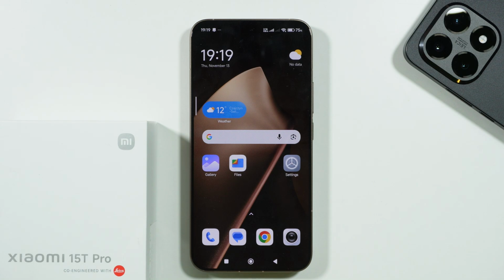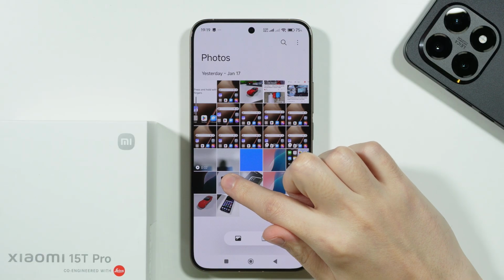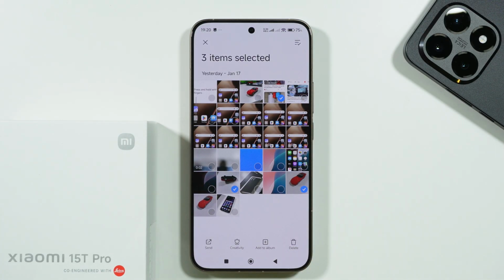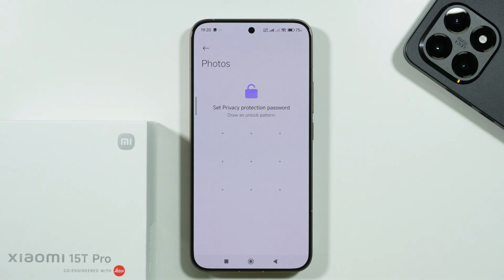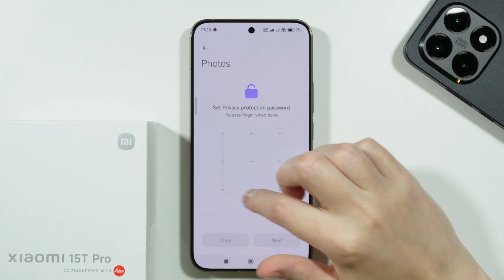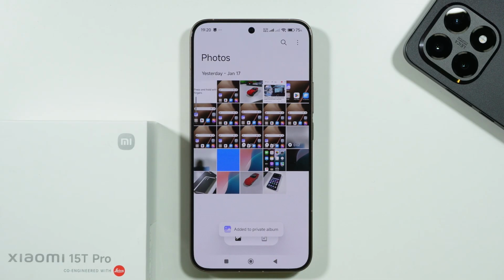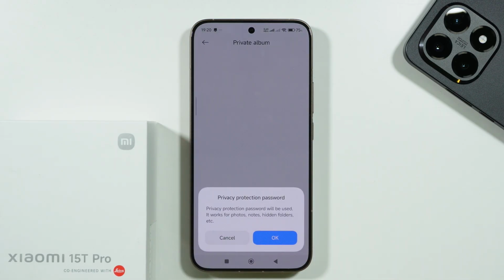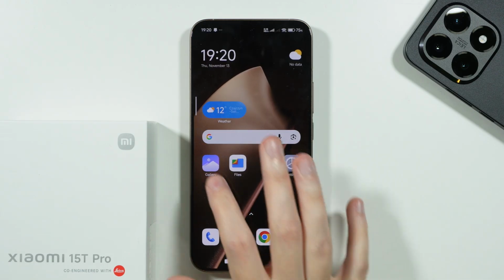Xiaomi 15T/15T Pro: How to Hide Photos & Videos (Private Album)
In this video, I'll show you how to hide photos and videos on your Xiaomi 15T/15T Pro using the Private Album feature easily. This setting allows you to secure your personal media away from prying eyes using a PIN or password, ensuring your privacy. Follow these steps in this quick tutorial to learn exactly how to set up and manage your secure Private Album on your Xiaomi device.